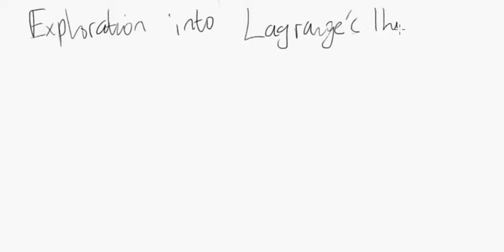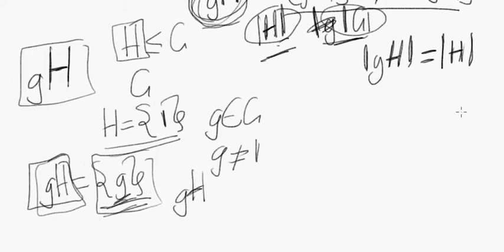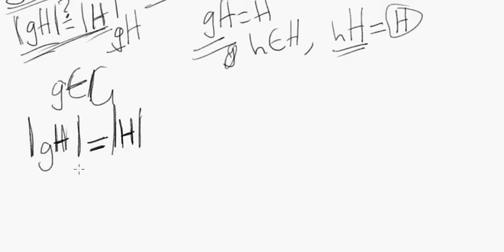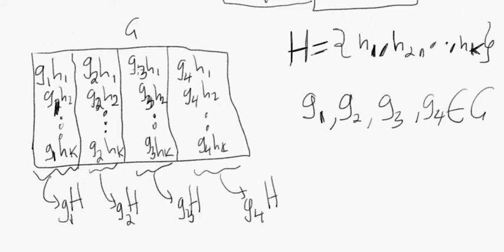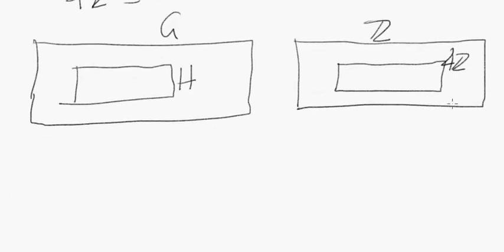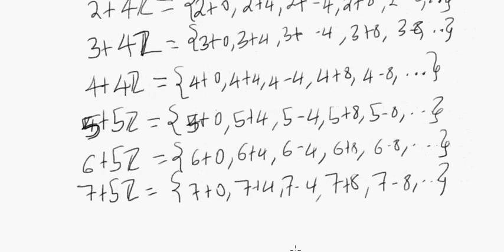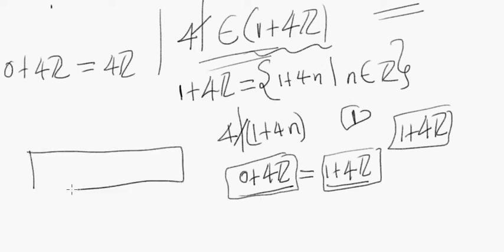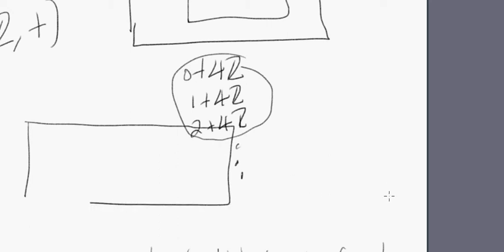Exploration of Lagrange's theorem2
This is part 2 of our exploration into Lagrange's theorem. That for any  H subgroup of a finite group  G. It holds that order of H divides order of G.